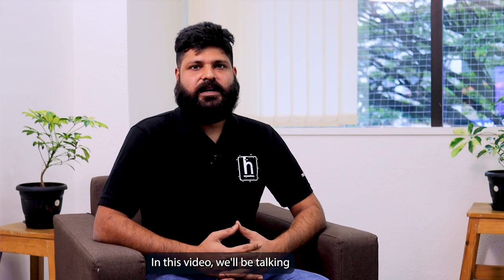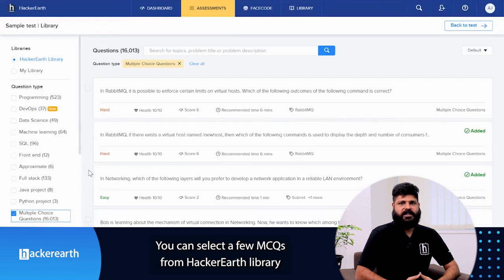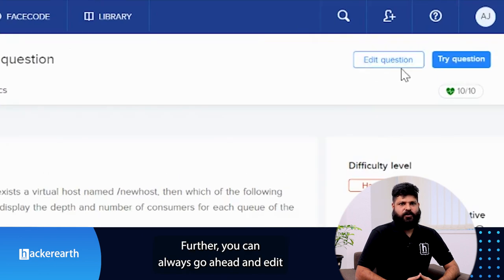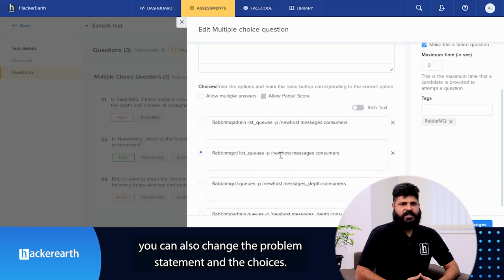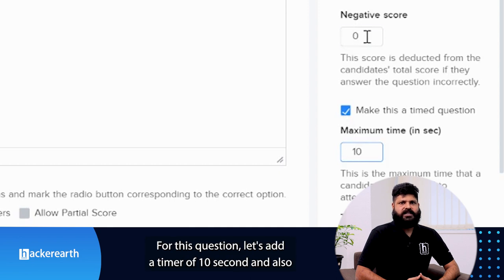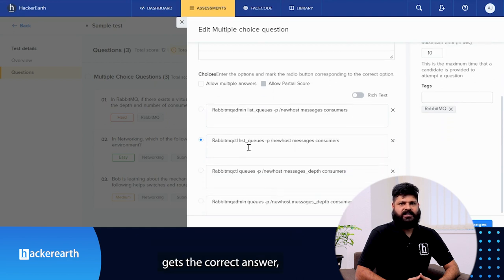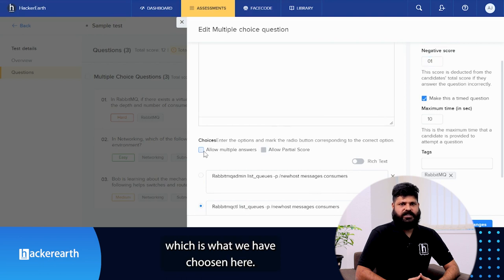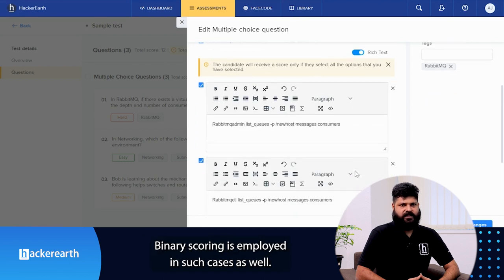How to add MCQs to HackerEarth Assessments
Multiple choice questions are one of the most effective ways to assess a wide range of higher-order thinking skills. Join our Customer Success Expert, Arihant Jain as he walks you through creating a test with multiple choice question on HackerEarth Assessments.

Happy hiring!